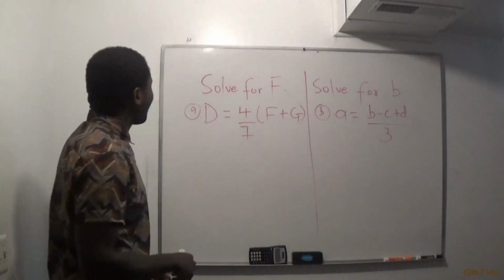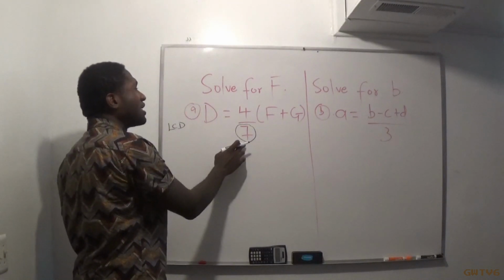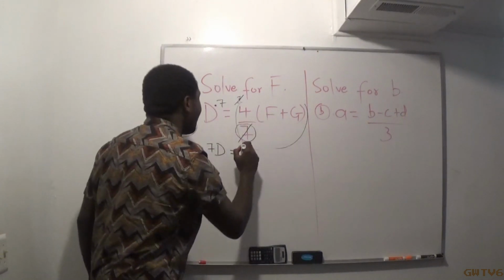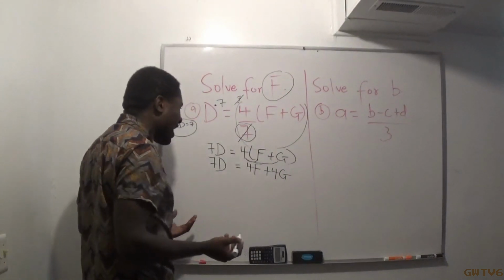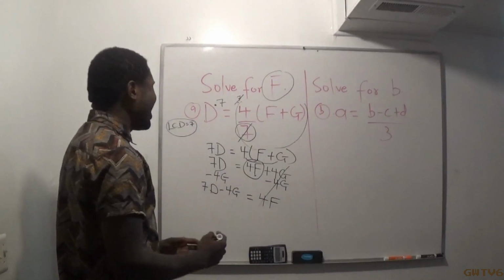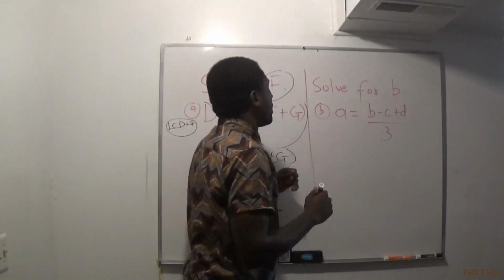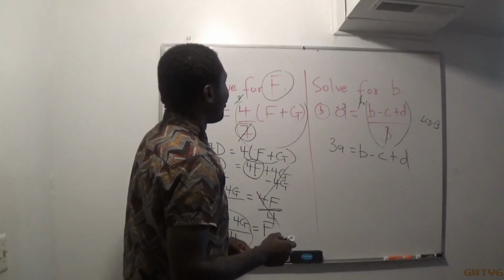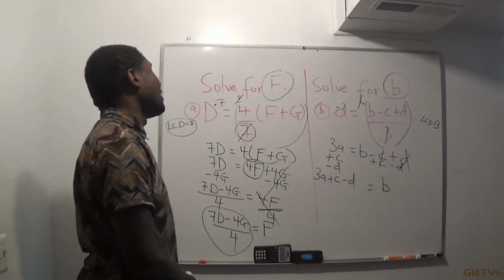IN 6 MINUTES:Solving for a variable in terms of other variables in linear equation with fractions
Solving for a variable in terms of other variables in linear equation with fractions. Please watch GeorgeWay show you the easiest way. Thanks.